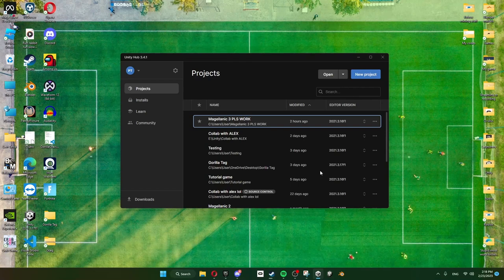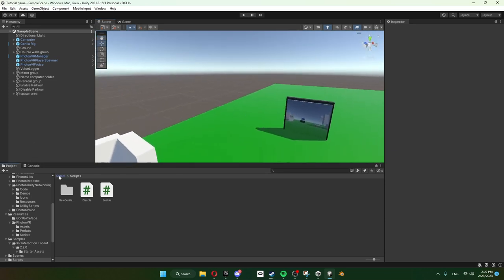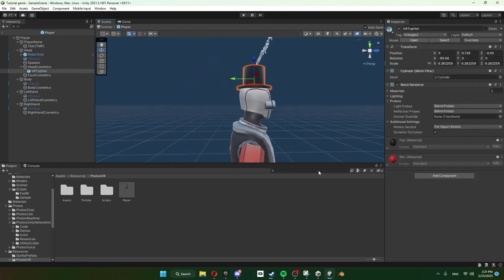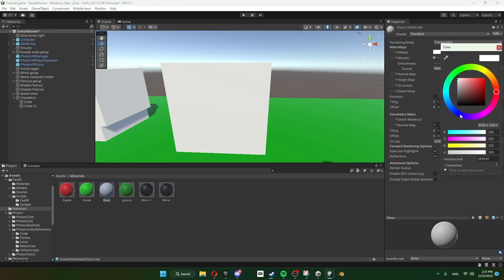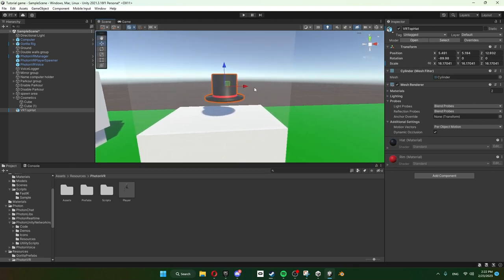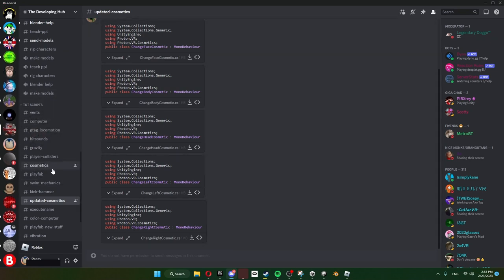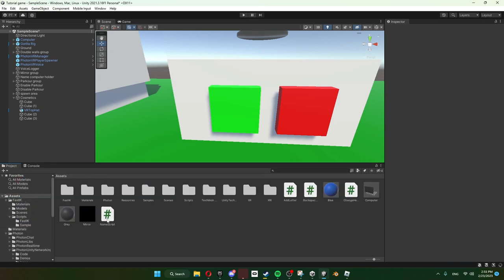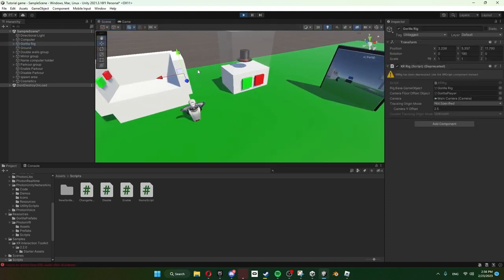How to add COSMETICS to your gorilla tag fan game!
In this video i show you how to add COSMETICS to your gorilla tag fan game!
tags.
hashtags.